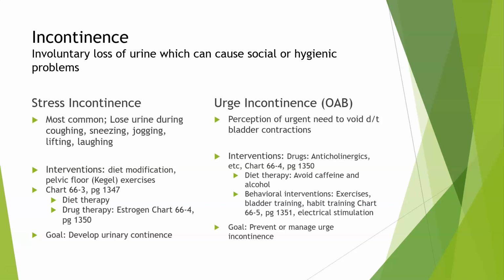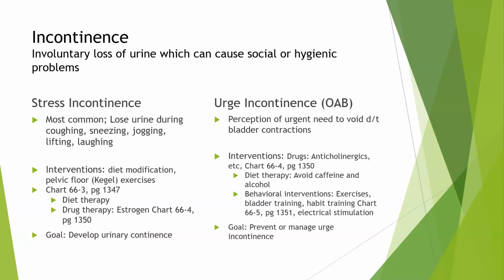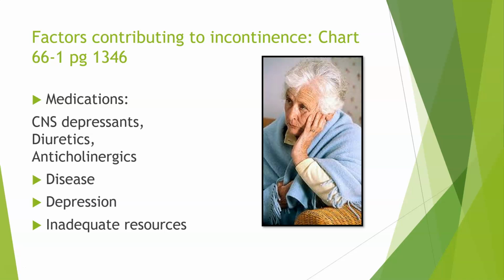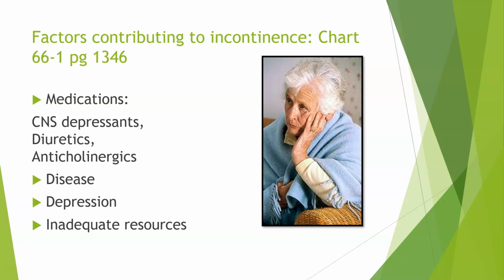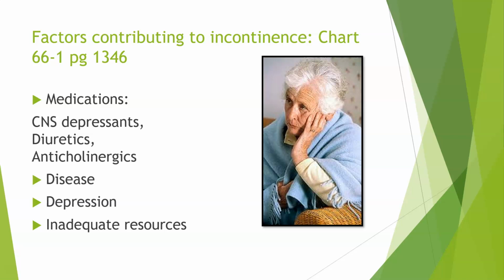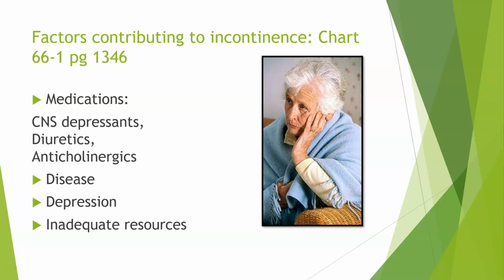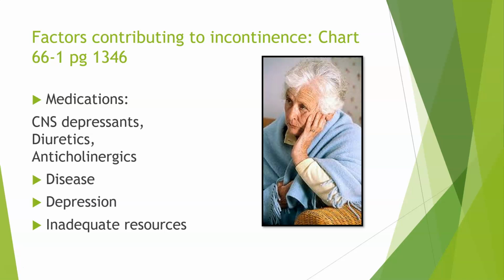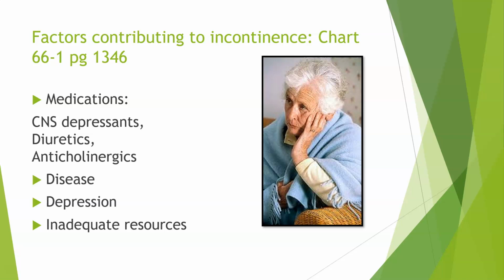Chapter 66 Part 1